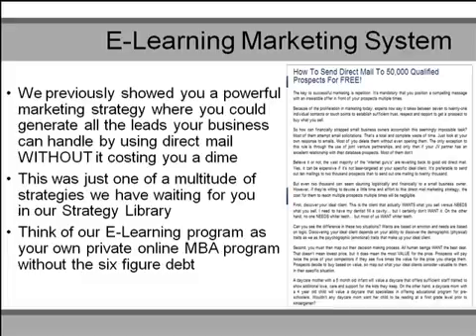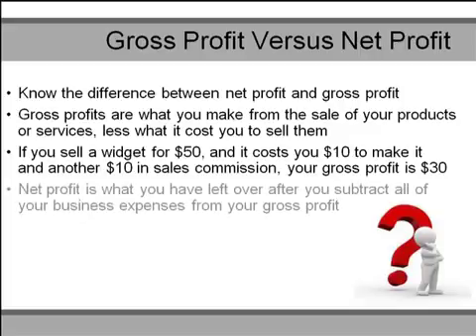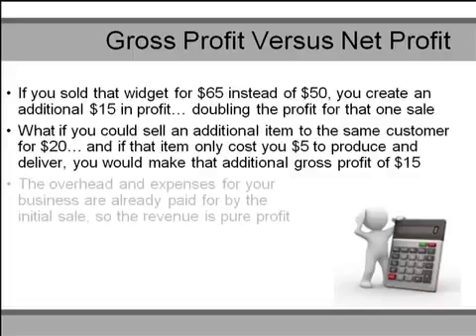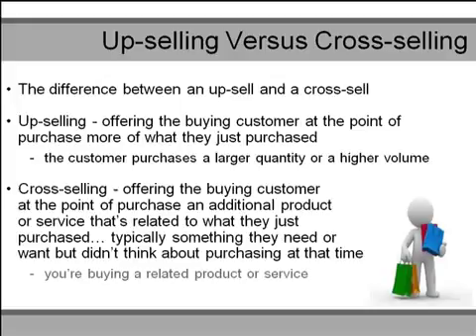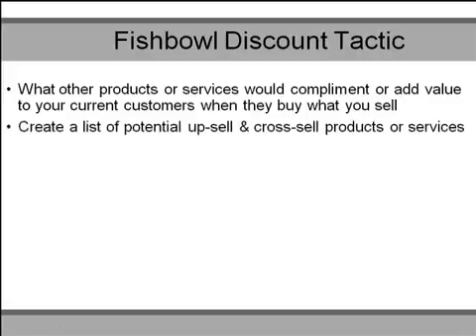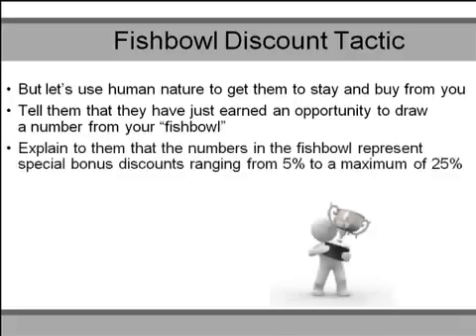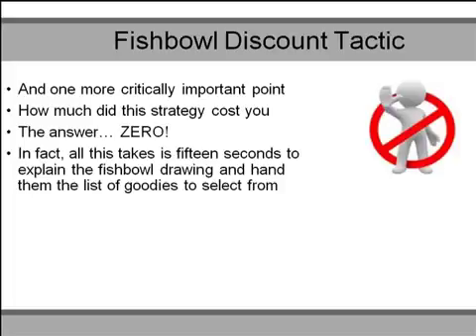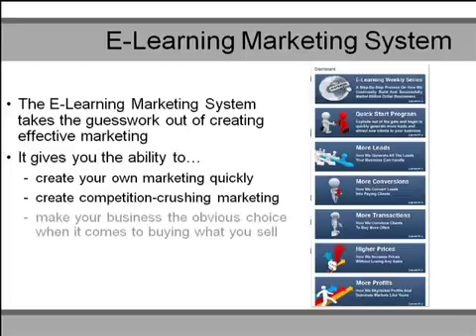Double business profits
Here's your opportunity to learn the latest in world-class, cutting-edge strategies and tactics designed to take your business to the next level.

Our weekly videos are content-rich, straight-to-the-point instructional presentations that will enable you to generate more leads, attract more clients and MAKE MORE MONEY.

There are two things EVERY business owner wants. First, they want to generate more leads, attract more clients and MAKE MORE MONEY so they can eliminate any current financial distress they find themselves in. Second, they want to reach $1 million in annual revenue so they can begin to live the life they have always dreamed of having and so richly deserve.

The E-Learning Marketing System was specifically created to provide all small business owners with the tools, resources and support they need to accomplish both of these goals.

How? First, we help you target your ideal client, understand exactly what they want when they make their decision to buy, and create compelling marketing messages that enable you to out-market and out-sell your competition.

We even provide you with "done-for-you" marketing and advertising examples that are proven and tested to get real-world results. Once we help you to establish a successful and lucrative sales process, we then help you document this process and license it worldwide to others in your market.

When you begin to "franchise" your business in this manner, you not only build a multimillion dollar business but you now begin to work fewer hours while making more money.

Want proof?

Then put us to the test. Watch our business-altering video titled The 3 Biggest LEAD GENERATION Mistakes Small Businesses Make... And How To Overcome Them All. We'll reveal the strategies you can immediately deploy that will enable you to out-think, out-market and out-sell your competition. Just enter your name and email in the box at the top of this page and we'll show you the secrets to dominating your competition.